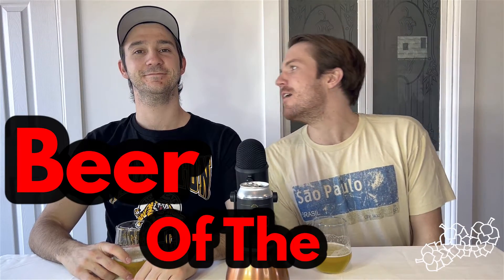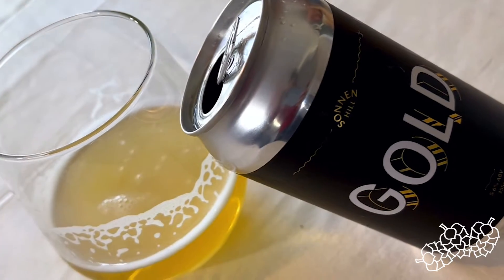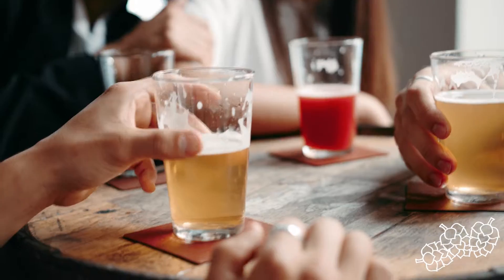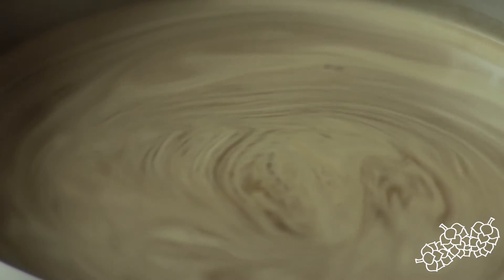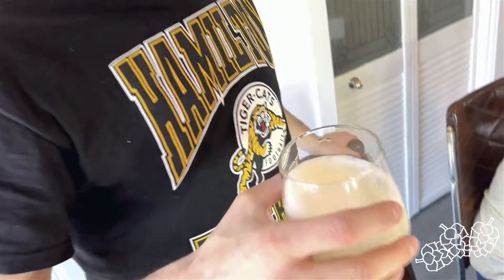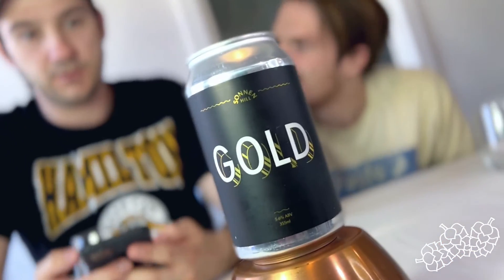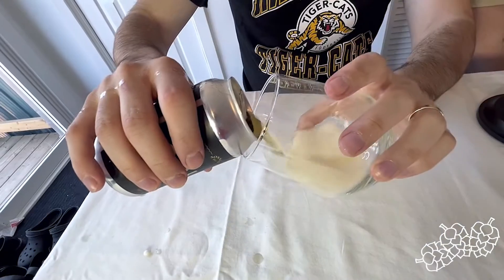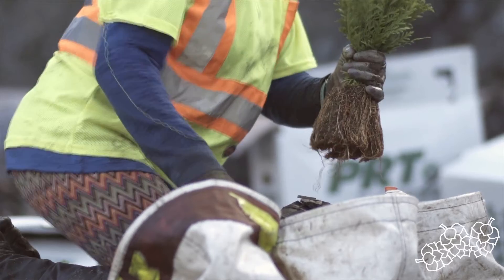What makes a beer "Dry"? Find out! Rolling Hops Beer Of The Week Episode 59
Rolling Hops Beer Tours presents: Beer Of The Week!

Follow your hosts as they showcase some of their favorite craft beers.

Today’s Episode features Sonnen Hill Brewery’s Gold a dry Lager. Sonnen Hill Brewery is located at 20727 Heart Lake Rd, Caledon Village, ON L7K 2A9. Sonnen Hill brewery is located on a 37-acre family farm in Caledon, Ontario abd as their website states “Currently, Sonnen Hill is focusing on producing a variety of pale ales, lagers, and mixed-fermentation beers such as saison and grisette using local ingredients whenever we can. Brewing high-quality beer, without excessive alcohol content, is what it’s all about. We’re committed to restoring the land we use by working with our local conservation authority to plant thousands of trees, reintroduce native grasses and wildflowers, and add boxes for birds and bats, creating a nice habitat for the wildlife around us. We have planted over 200 fruit trees and intend to use what we are growing in the brewing process.”